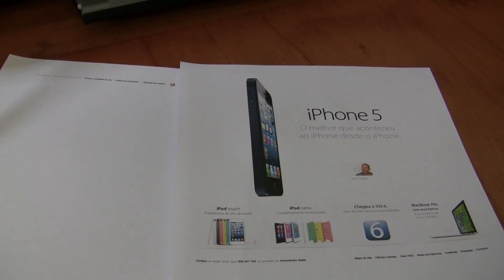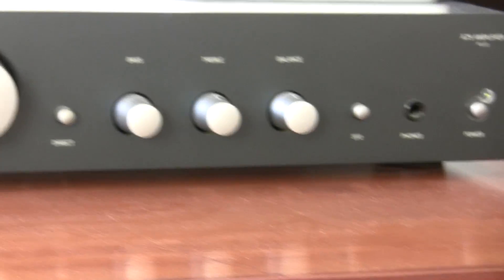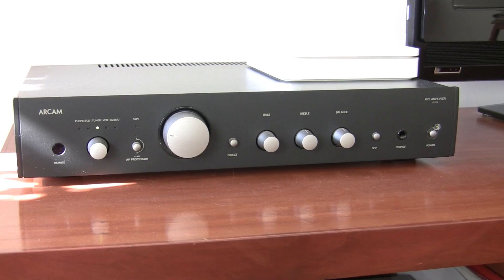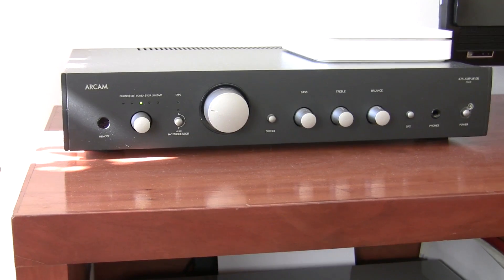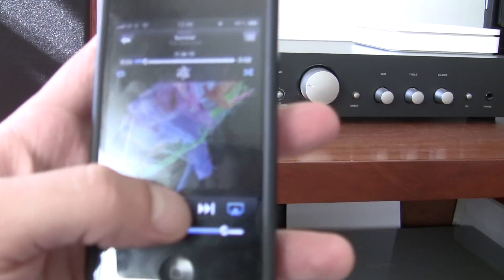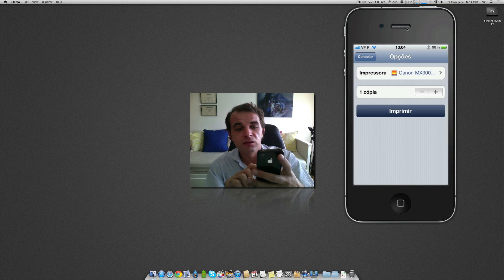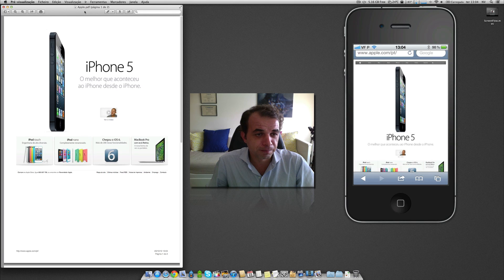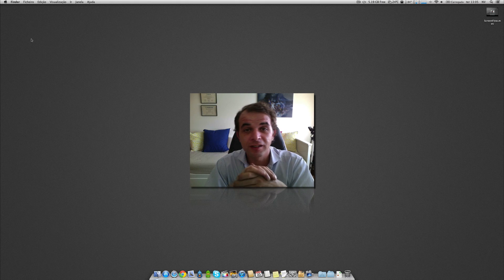How to print wireless from your iPhone, iPad and Mac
Print wireless on a non enabled printer from your IOS device and Mac.